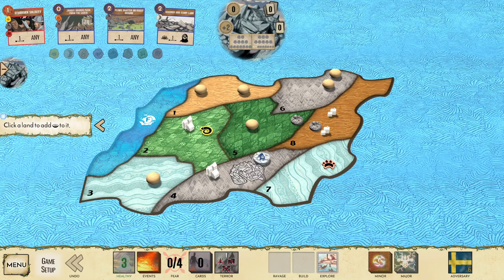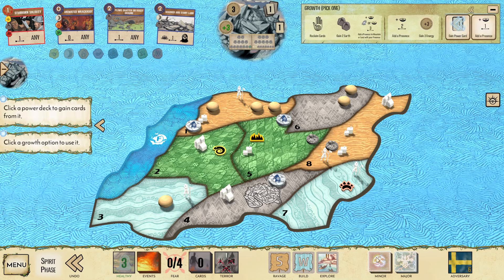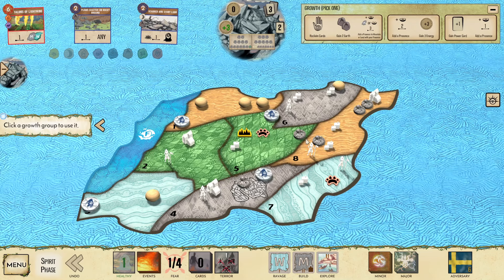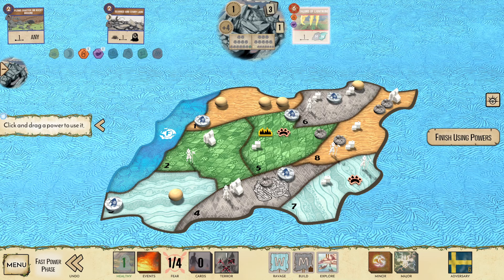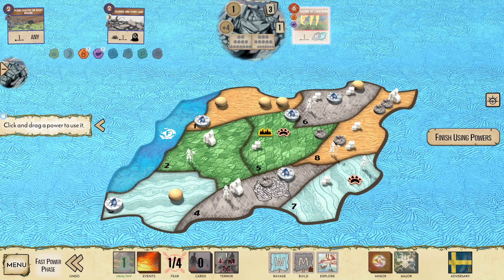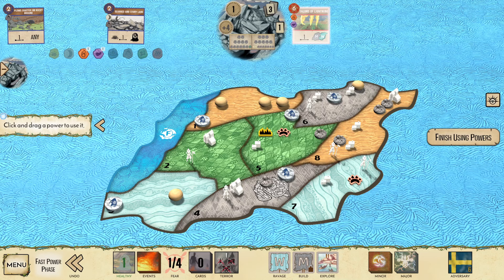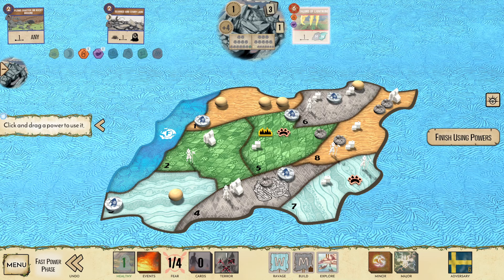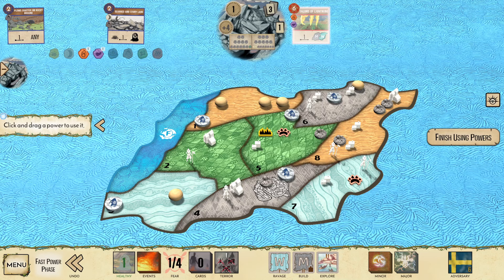Spirit Island: Stone's Unyielding Defiance: Sweden 6 - 2